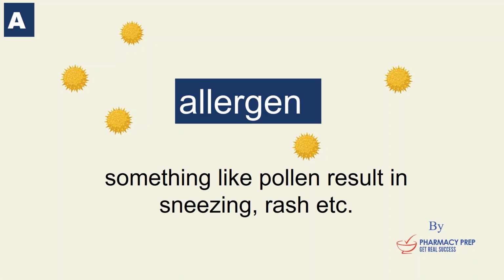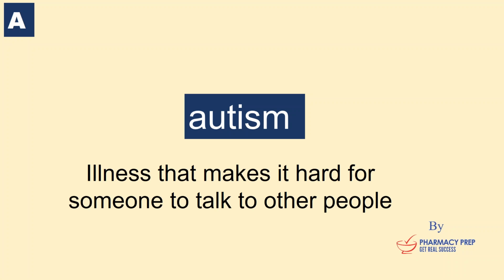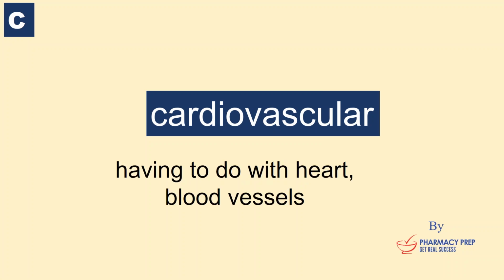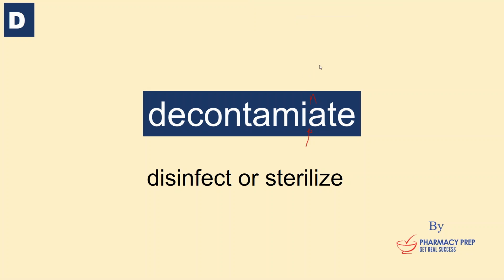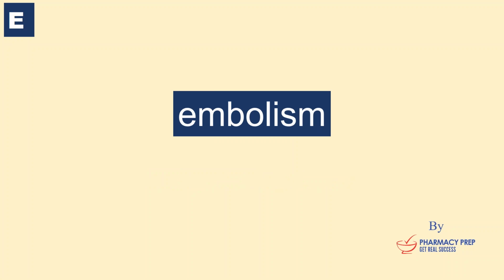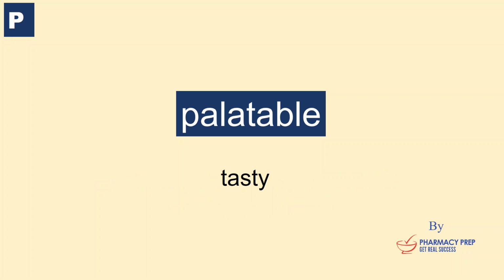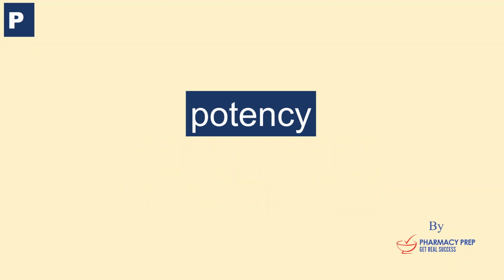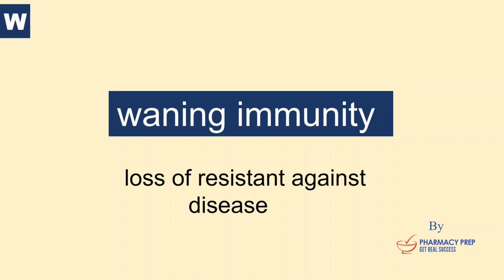Communication Skills - Lay Language for OSCE/OSPE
Communication Skills-Lay Language  for OSCE/OSCE

0:00 Introduction to Communication Skills in OSCE/OSPE
   - Importance of Using Lay Language in Clinical Examinations

1:30 Common Medical Terminology and Lay Language Equivalents
   - Simplifying Complex Terms for Effective Patient Communication

3:00 Using Lay Language for Body Parts and Conditions
   - Abdomen (Belly), Acute (Sudden), and More

5:15 Explaining Medical Interventions in Simple Terms
   - Administer (Give), Aerosol (Spray), and Other Key Terms

7:00 Addressing Adverse Events and Reactions
   - Adverse Event (Bad Reaction) and Allergy-Related Conversations

8:45 Describing Symptoms and Conditions in Lay Language
   - Alopecia (Hair Loss), Anemia (Low Iron), and Common Health Conditions

10:15 Breaking Down Medical Processes
   - Antibody (Fights Infection), Antitussive (Cough Suppressant), and More

12:00 Clarifying Chronic Conditions in Simple Terms
   - Arthritis (Joint Pain), Asthma (Breathing Disease), and More

13:45 Drug Administration and Side Effects
   - Analgesic (Pain Killer), Anti-Inflammatory (Reduces Swelling), and Precautions

15:30 Communication Techniques for Sensitive Topics
   - Avoid (Do Not), Apply (Put On), and How to Effectively Advise Patients

17:00 Warning Patients About Drug Interactions and Risks
   - Contraindications, Anaphylaxis (Severe Allergic Reaction), and More

19:00 How to Handle Patient Questions with Lay Language
   - Clarifying Symptoms and Explaining Conditions in Simple Language

20:45 Effective Patient Education and Follow-Up
   - Educating Patients on Medication Use and Follow-Up Care

22:00 Conclusion and Best Practices for OSCE/OSPE Success
   - Final Tips for Mastering Communication in Examinations